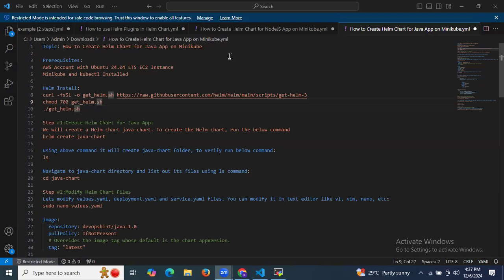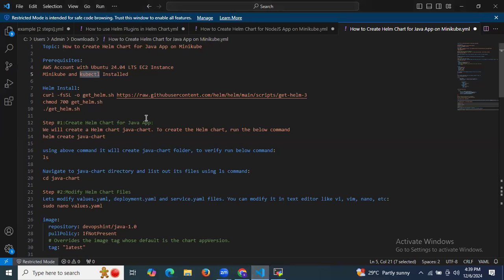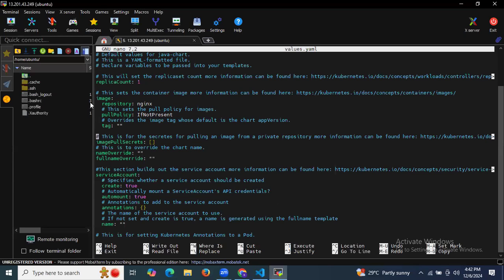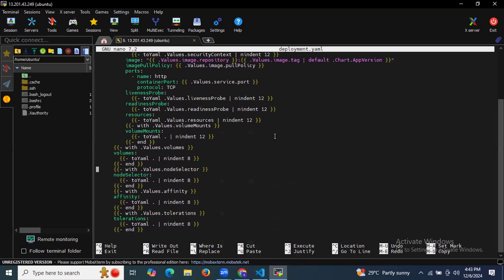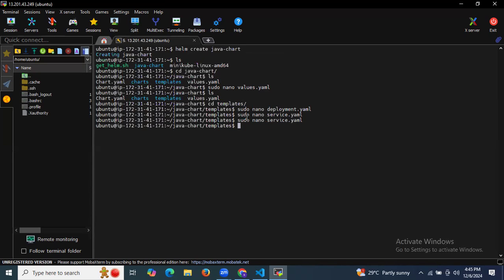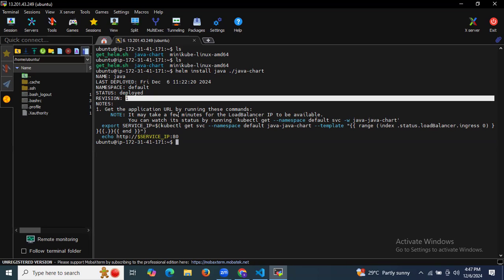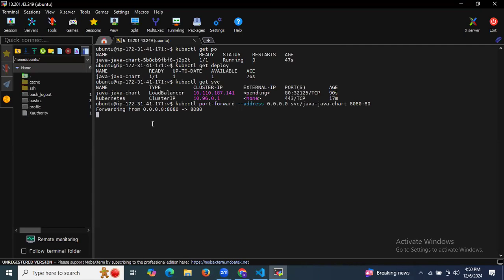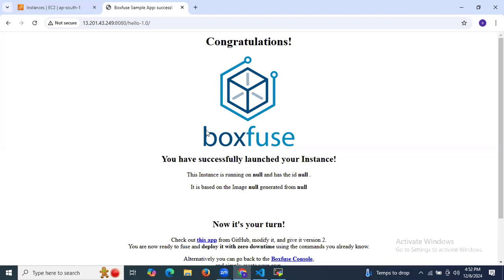How to Create Helm Chart for Java App and Deploy on Minikube | Helm Chart Tutorial | Helm Chart k8s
In this video we are going to cover How to Create Helm Chart for Java App and Deploy it on Minikube | Helm Chart Tutorial | Deploy Helm Chart on Kubernetes
0:00 Create Helm Chart for Java App
7:00 Deploy Java App Helm Chart on Minikube